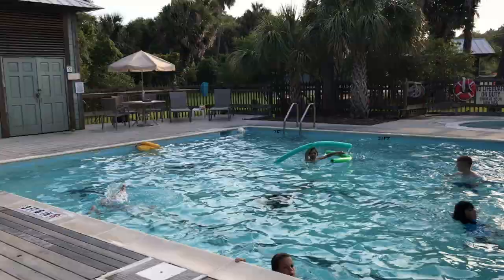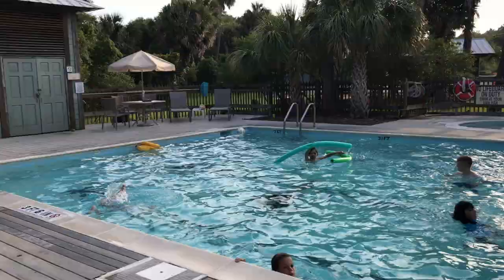What is Huyler House like?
Huyler house is the clubhouse on Dewees Island.  Jennifer takes you on a quick tour.